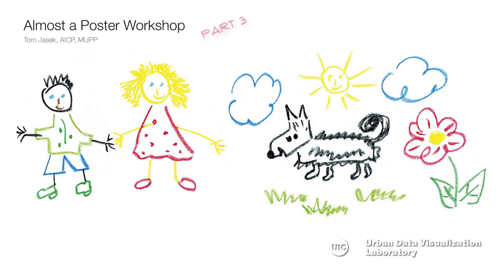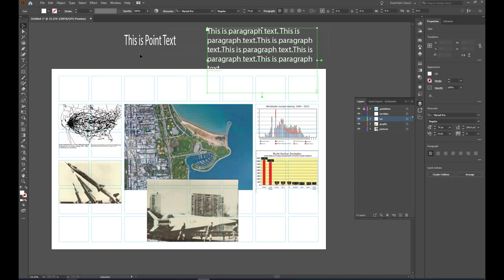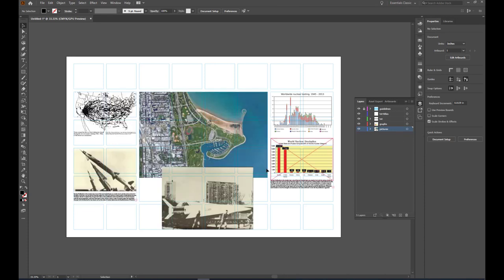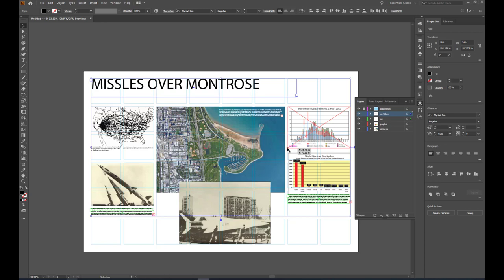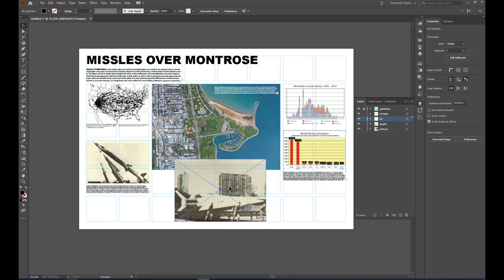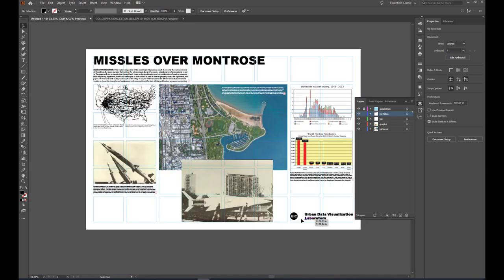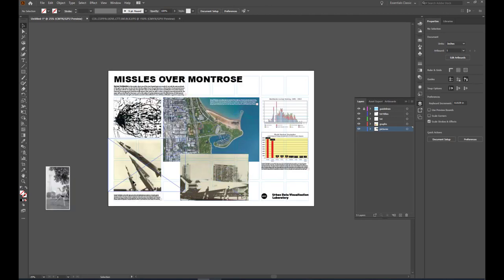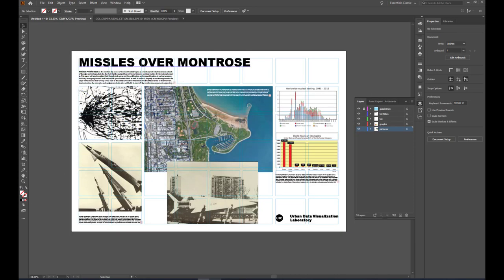Almost a Poster Workshop - Part 3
Final video in e three-part series laying out my approach to creating an academic poster